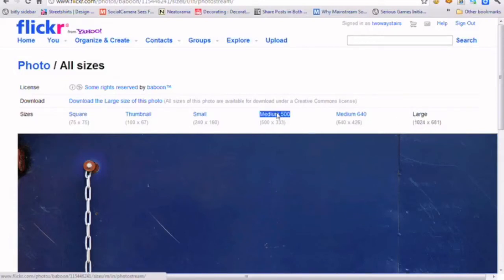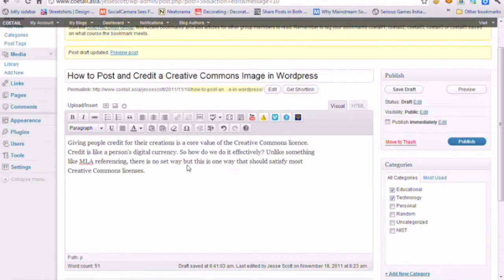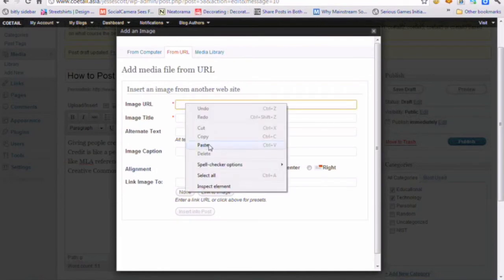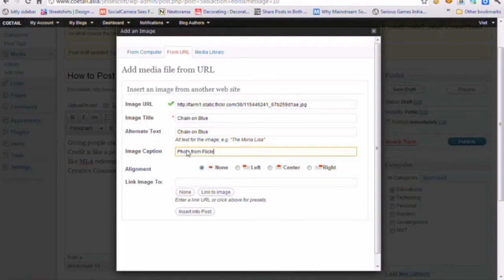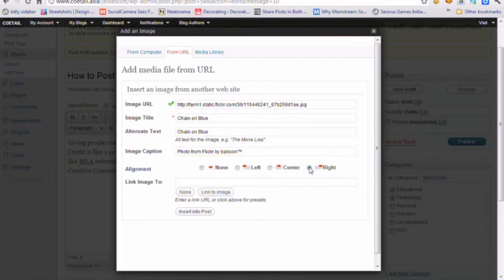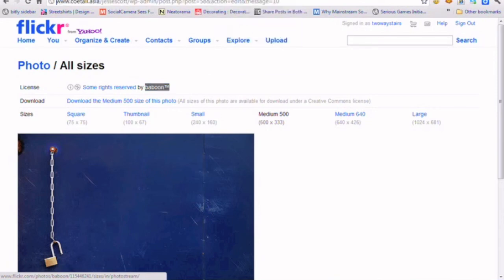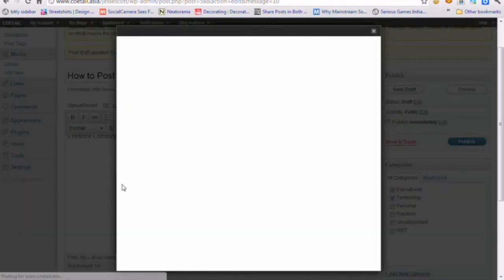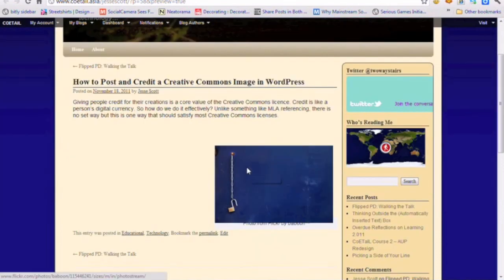Creative Commons Images: Adding and Crediting in Wordpress Blog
This clip shows you how to add a Creative Commons image to your Wordpress blog and credit the original creator.